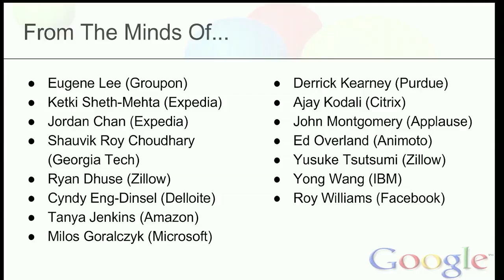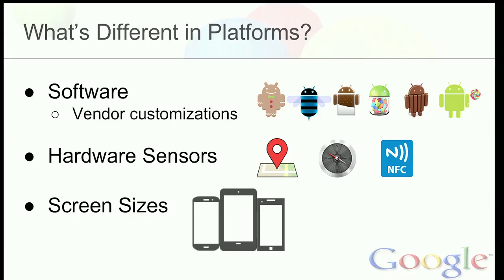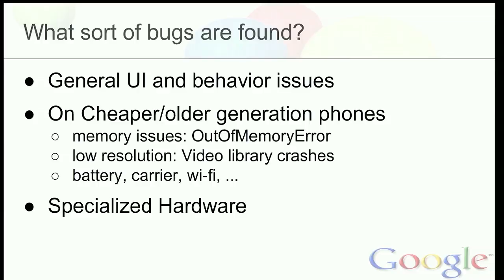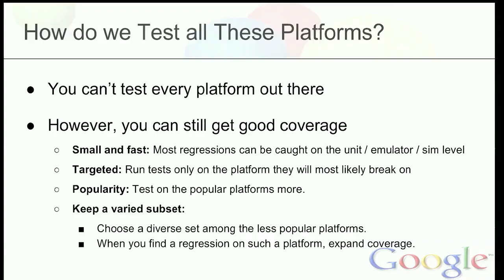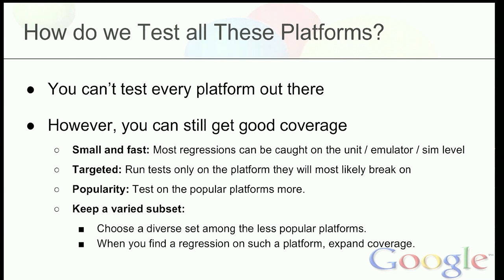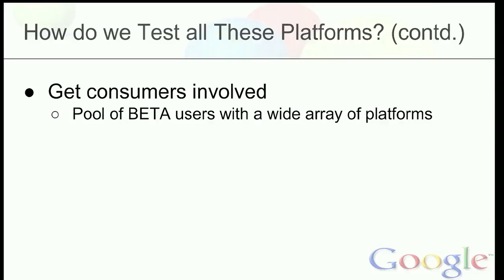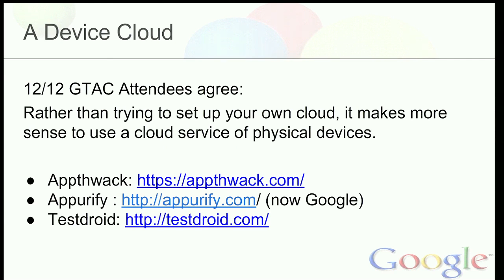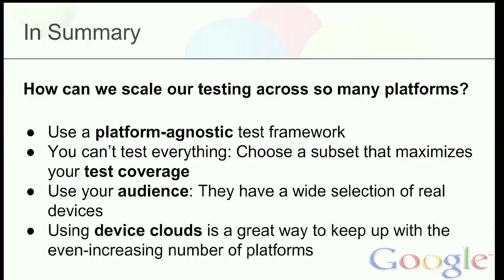GTAC 2015: Round Table Presentation 1: Mobile Cross-Platform Testing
Yusuke Tsutsumi (Zillow) Shauvik Choudhary (Ph.D.. candidate at Georgia Tech.)